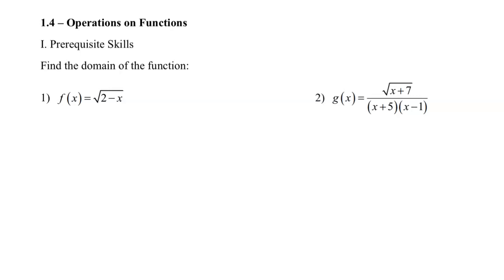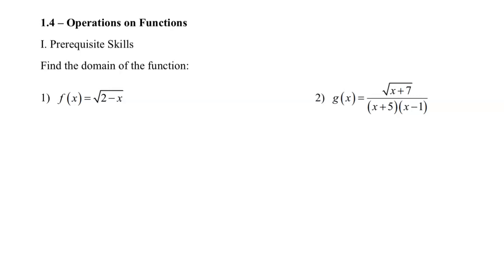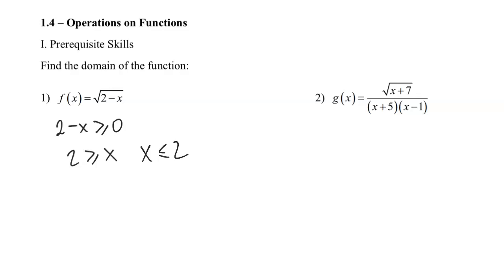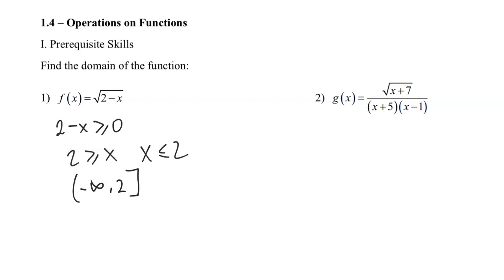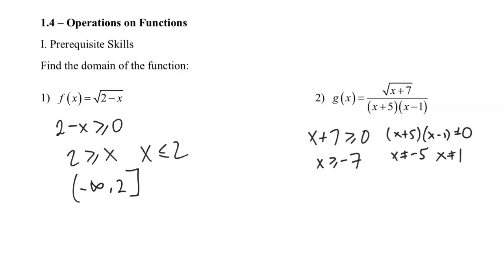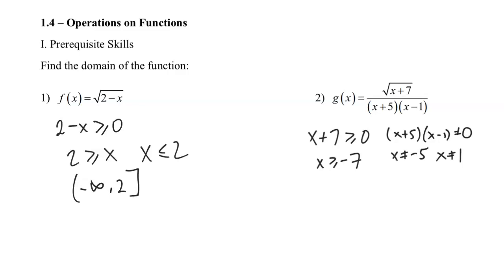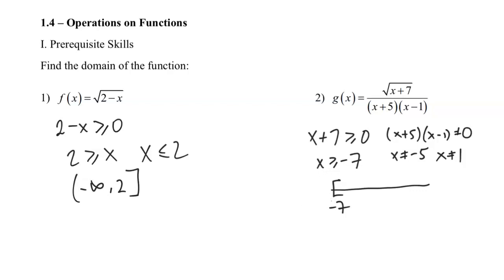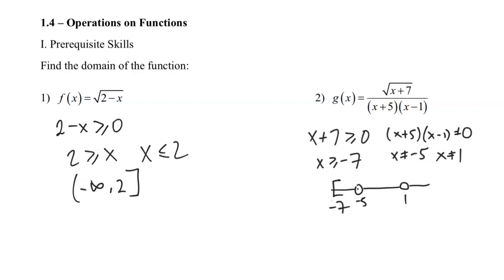Section 1.4 Notes - Prerequisite Skills